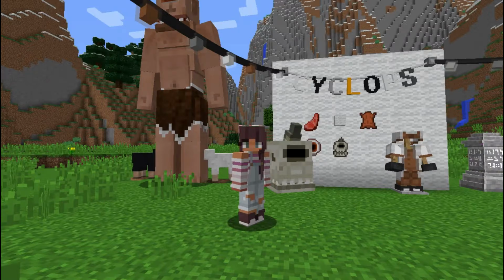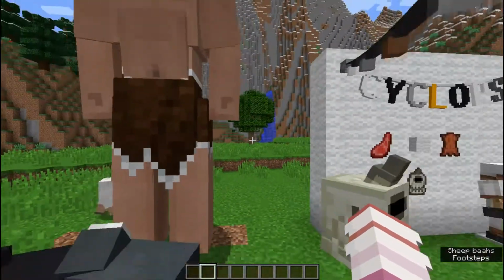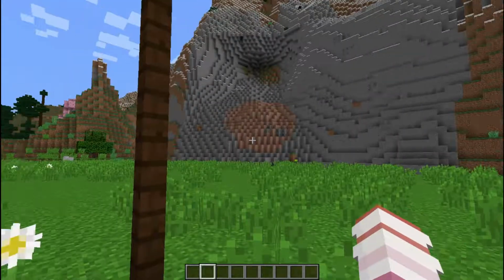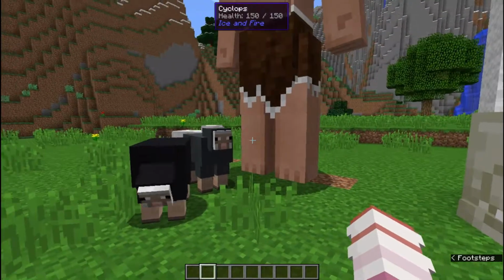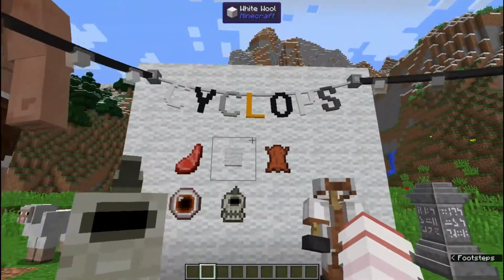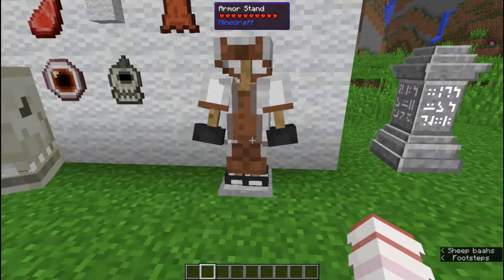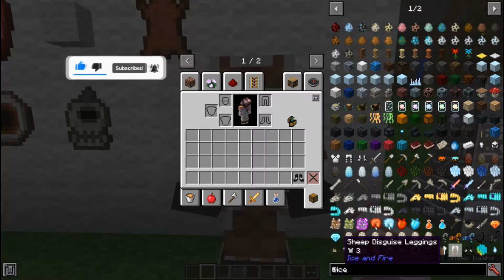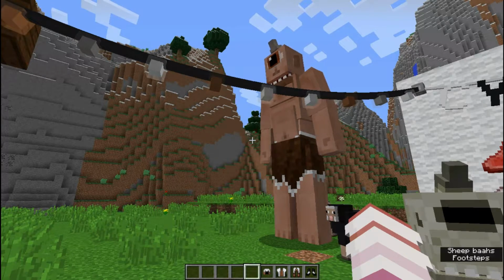CYCLOPS 👁 - ICE & FIRE ❄🔥 MOD SHOWCASE | MINECRAFT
─── ─── ─── ･ ｡ﾟ☆: *.☽ .* :☆ﾟ. ─── ─── ───

─── ─── ─── ･ ｡ﾟ☆: *.☽ .* :☆ﾟ. ─── ─── ───
Q: What Do I Use To Record?
A: Bandicam

A: Wondershare Flimora9

Q: Where Can I Find “Insert CC Piece Here”?

Q: Where Did You Get Your Intro & Outro ?
A: I Made Them Myself.

‧₊˚✩彡 I Don’t Own Any Rights To Any Music Used In My Videos ‧₊˚✩彡